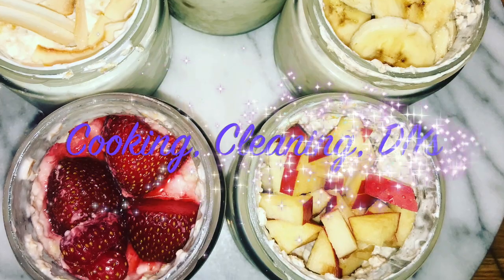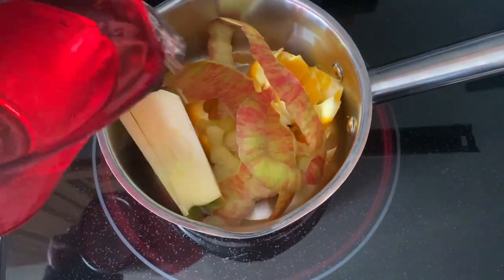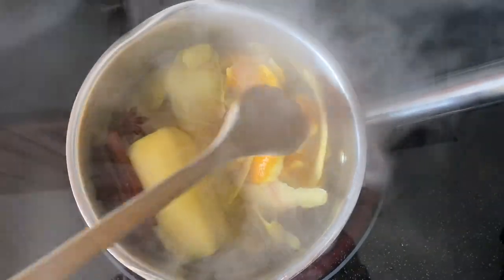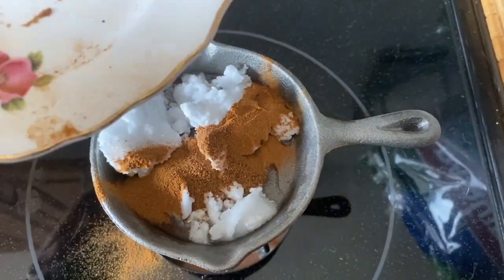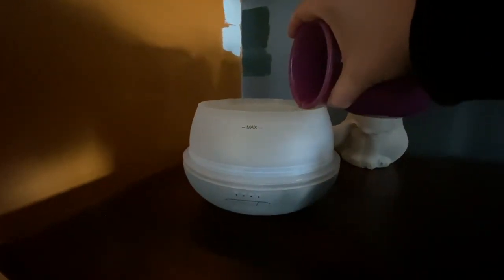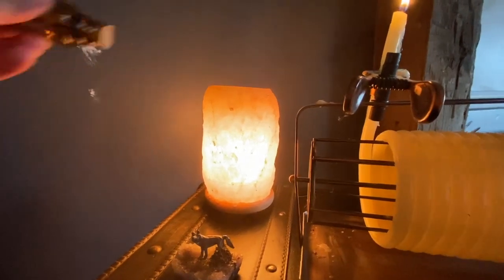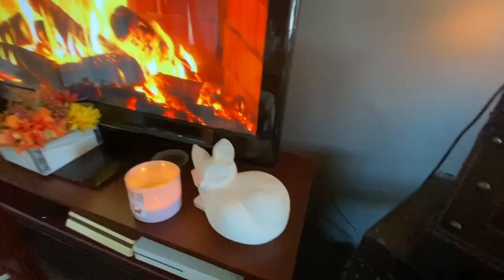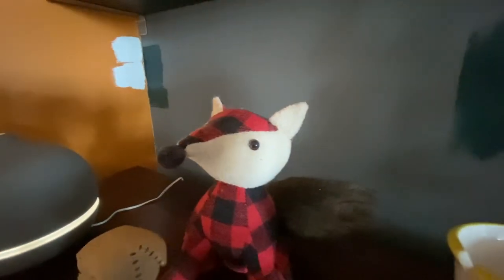Make your Home Smell Like Fall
4 easy ways to make your house smell like fall using ingredients you probably already have at home!